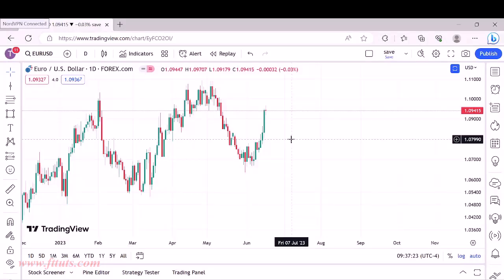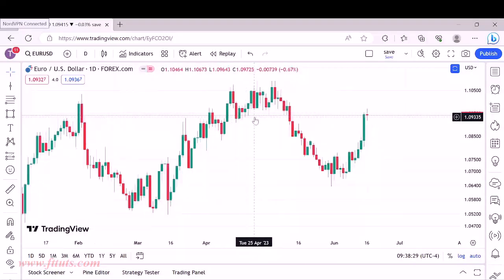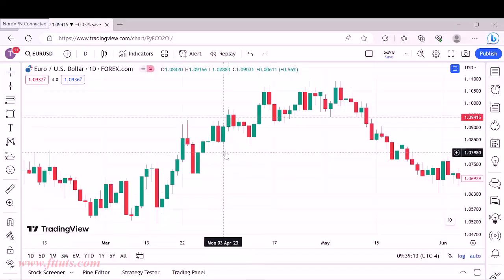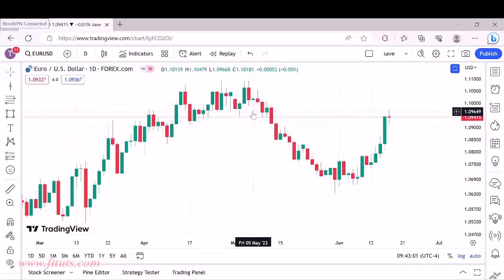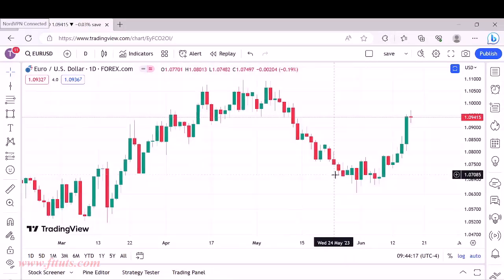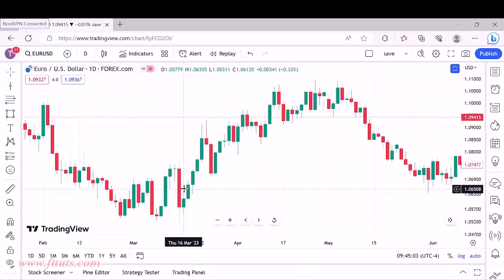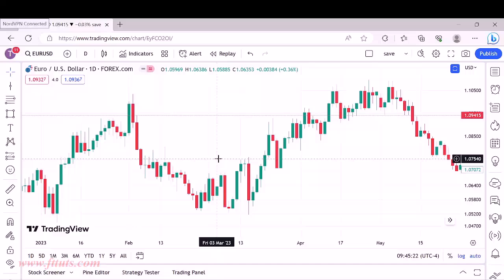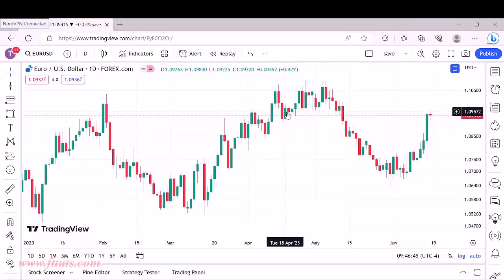3 Market Structure Lesson #2